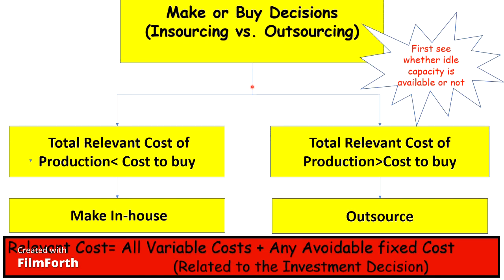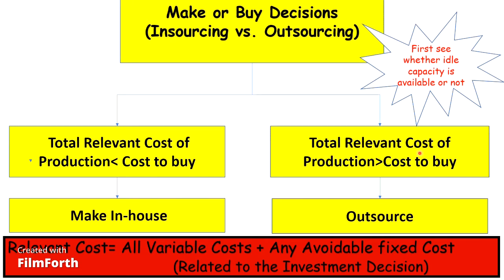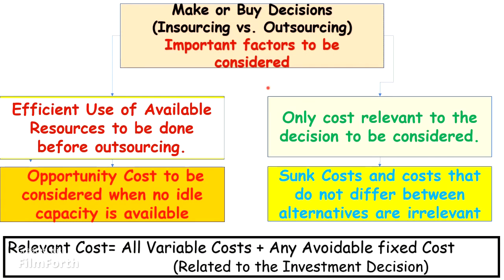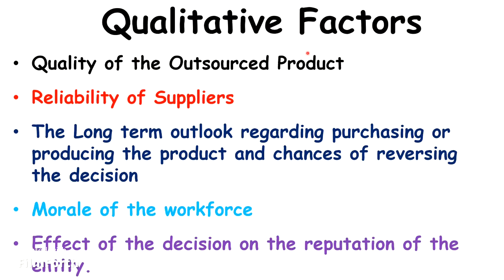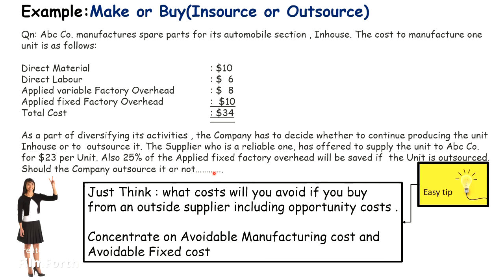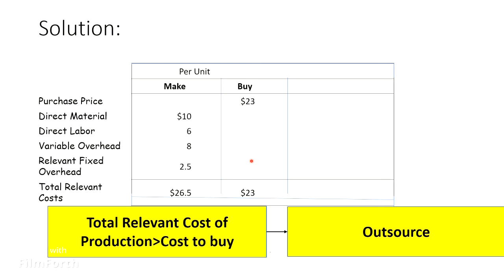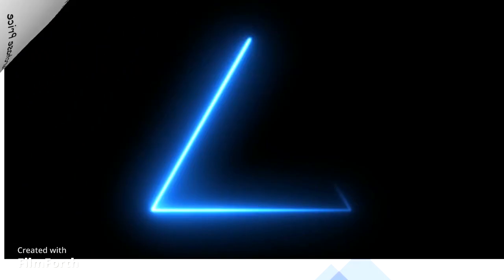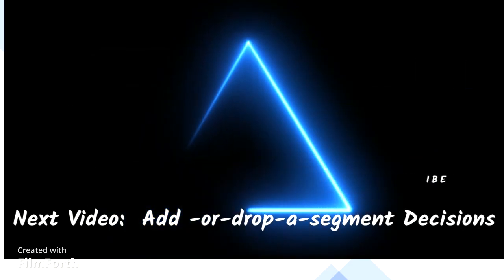Make or Buy(Insourcing vs. Outsourcing- Easy explanation with example -CMA(US)-Part 2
Make or Buy Decisions (Insourcing vs. Outsourcing- Easy explanation with example ..CMA(US)-Part 2

Link to Financial Lease

Link to Joint cost allocation- physical Unit Method

Make or Buy Decisions, Insourcing vs. Outsourcing, Marginal Analysis

Relevant and Irrelevant Cost Video Link

Link to Make or Buy Decision(CMA Part 2)

Marginal Analysis/ Decision Making Link

Relevant and Irrelevant Cost Link

High -Low Method (CMA Part1) Link

step down method of service cost allocation Link

Direct Method of allocating Service Cost Video Link